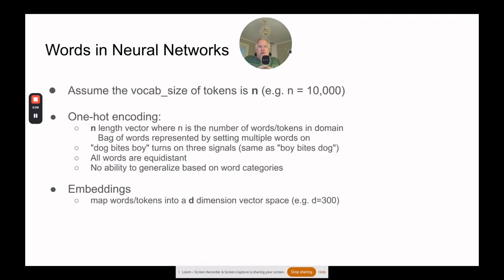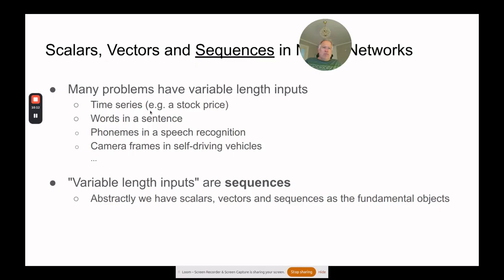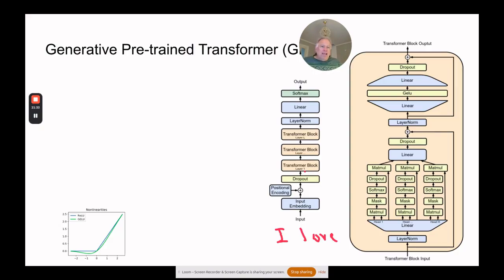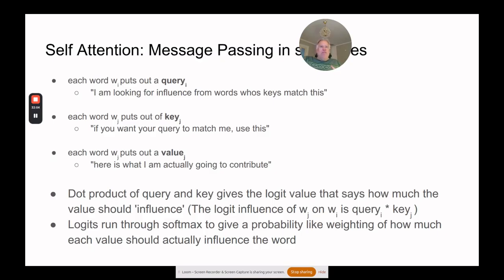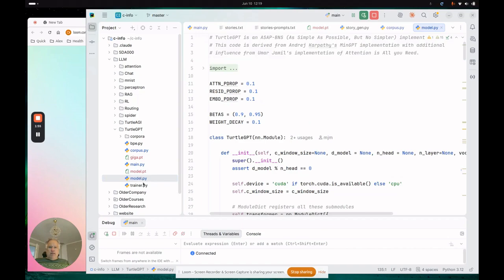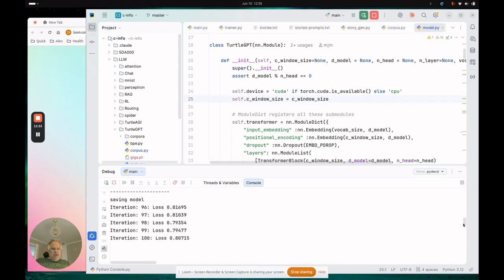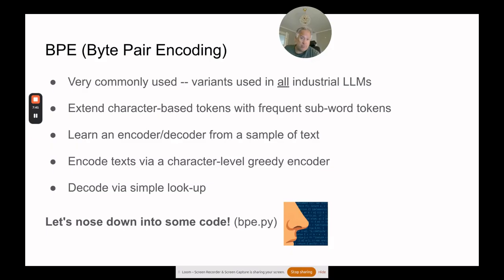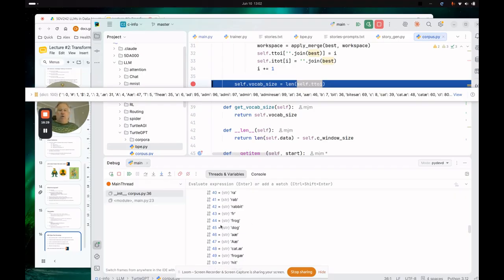Language in NNs and GPT (Lecture 2 of 10)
This Loom explains how Transformers and TurtleGPT use neural representations for text, starting with word encoding and embeddings. It first contrasts one hot bag of words representations over a 10,000 word vocabulary with the improved embedding approach that maps words into a lower dimensional space such as 300 dimensions via next word prediction, as in Word2Vec. It then describes how Transformers handle variable length sequences using a fixed context window with positional encoding and how GPT is a decoder only transformer trained on next token prediction, using auto regression during inference. Finally, it breaks down the transformer block mechanics around attention, including queries, keys, values, softmax based influence, residual connections, and the quadratic interaction cost of attention over tokens.

This Loom demonstrates how TurtleGPT is implemented and trained from a small corpus to converge on simple animal adjective relationships. It walks through the directory structure, the corpus sentences and prompts, and the core model code including embeddings, positional encoding, dropout, transformer blocks with causal self attention, and a generate method for inference. The author then runs pretraining using different “Turtle” configurations, highlighting GigaTurtle with context window 128, 8 layers, 8 heads, model dimension 256, and a fixed vocabulary size of 100. During training on CUDA, the loss drops from around 5.2 and the generated text starts repeating coherent patterns from the corpus, eventually producing examples like “the frog hates the clean rabbit” and related completions.

This Loom explains why Transformers are a fundamental result in LLMs and then shows how tokenization with Byte Pair Encoding (BPE) works. It highlights Transformers as general-purpose trainable computers that handle text, benefit from parallelism, and rely on attention and residual connections to prevent vanishing or exploding gradients. The speaker notes the approach has remained largely stable since it was figured out in the 2017–2019 period, with efficiency coming from batch training and attention enabling token-to-token interaction in one operation. It then demonstrates BPE by starting from character-level tokens, training on a 100 vocabulary size with a BPE training sample of 1000, learning up to 72 merges, and using greedy longest-token-first encoding and lookup-based decoding.